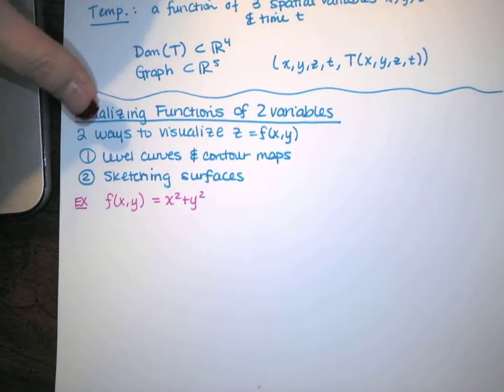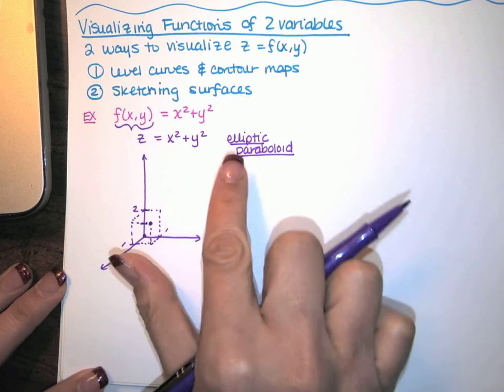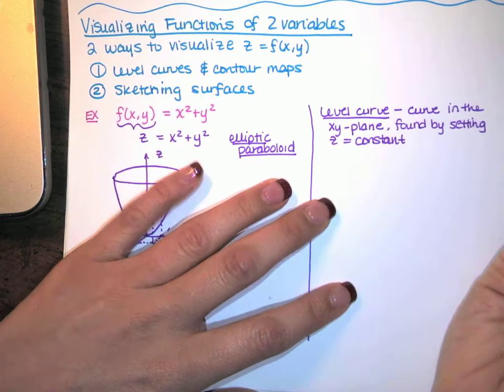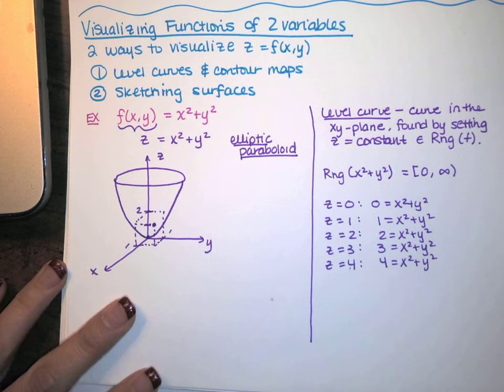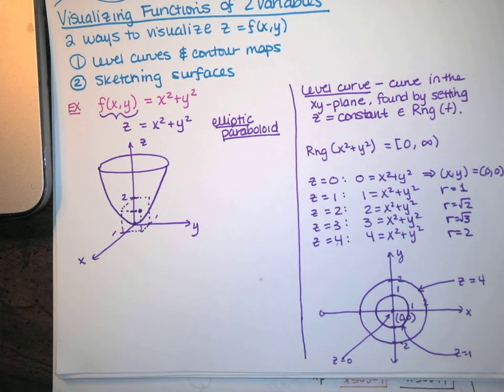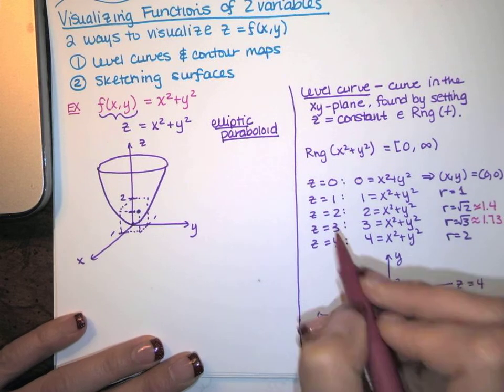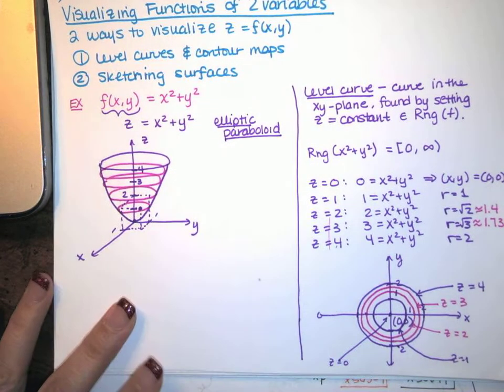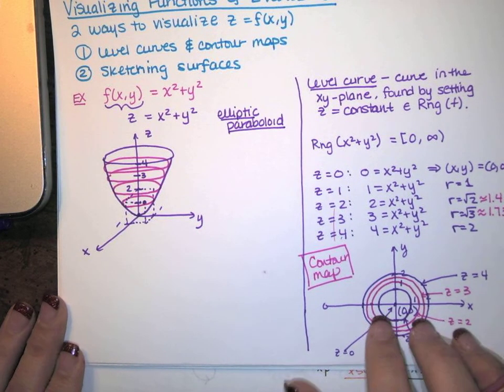47. Visualizing Functions of Two Variables - Part 1 - First Example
Our first example of how to visualize functions of two variables is simple. It's just an elliptic paraboloid that we studied in the first chapter in this course. We use this as our first example because of its familiarity. It allows us to show the relationship between level curves, contour maps, and the corresponding surface in 3D.